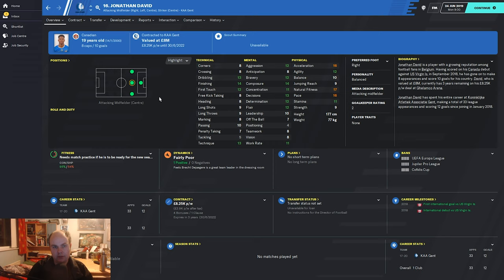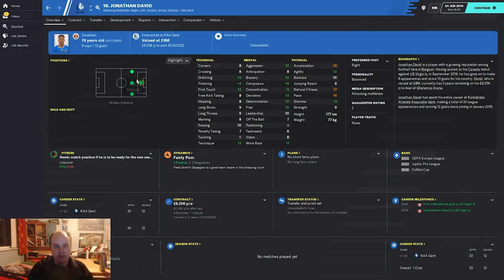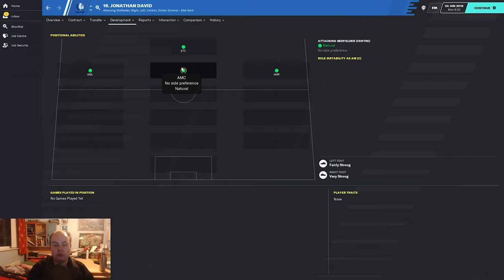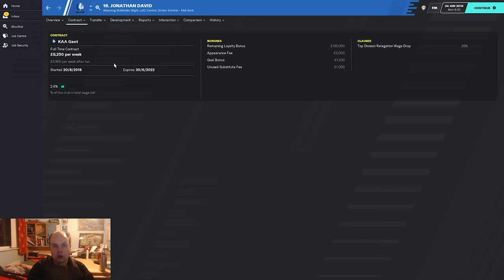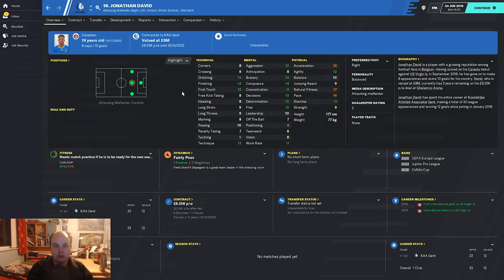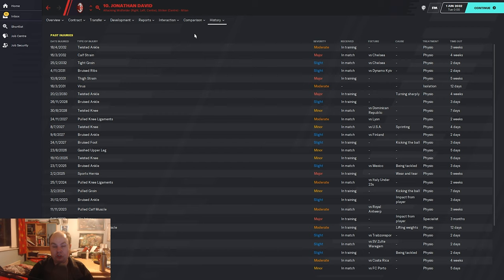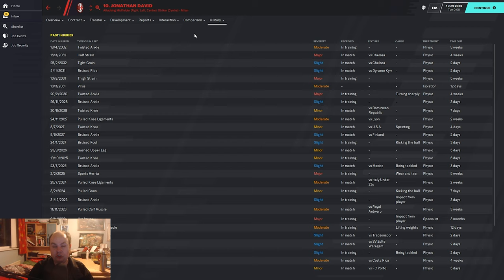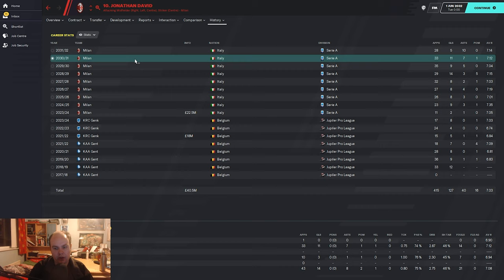FM 20 - Stars Of Tomorrow - EP30 - Jonathan David - Football Manager 2020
Welcome to my FM20 series Stars Of Tomorrow a series where we look at Wonderkids on Football Manager 2020 today we look at Jonathan David and see how he turns out on Football Manager 2020